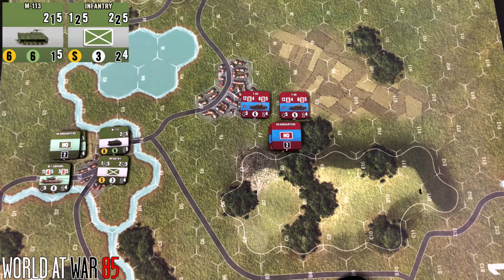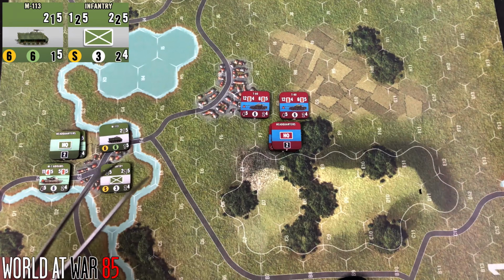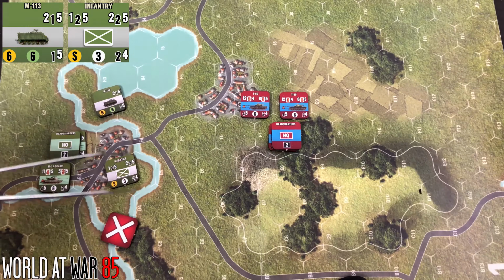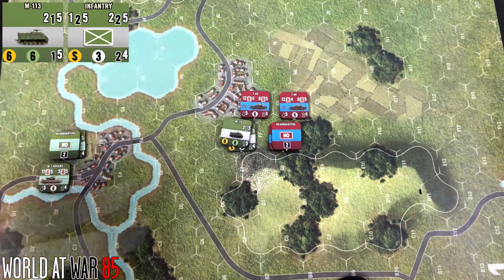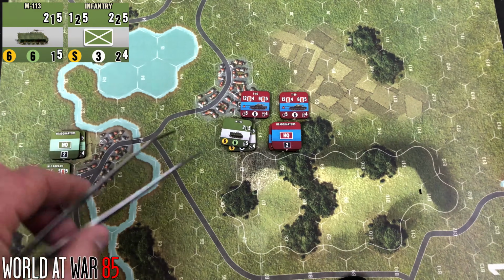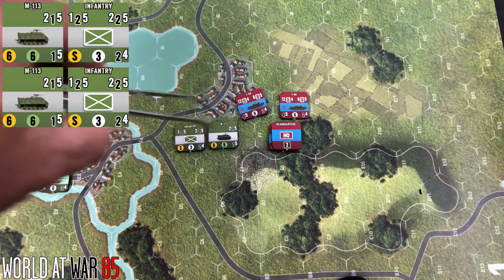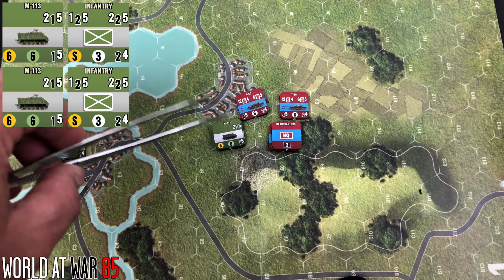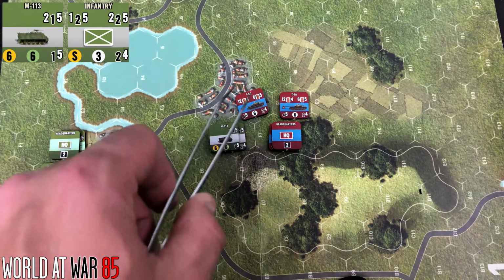15 WaW85 Bootcamp Transport & Passengers2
Bootcamp Transport & Passengers2